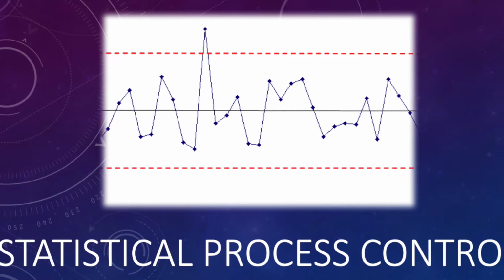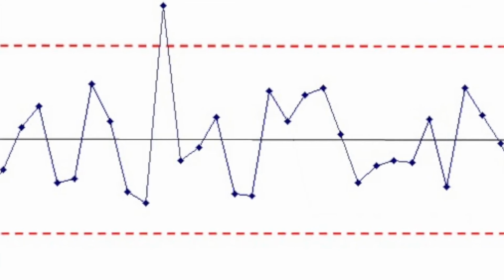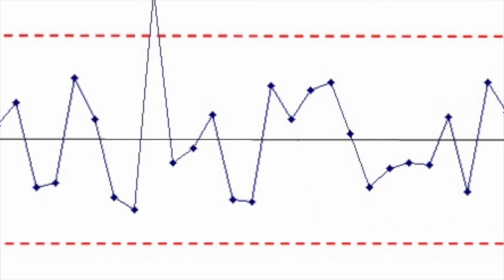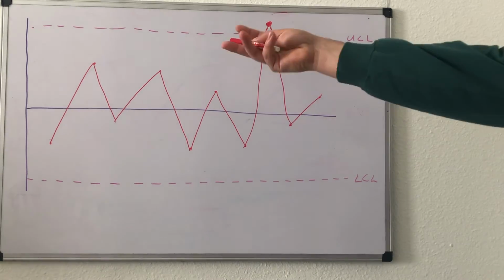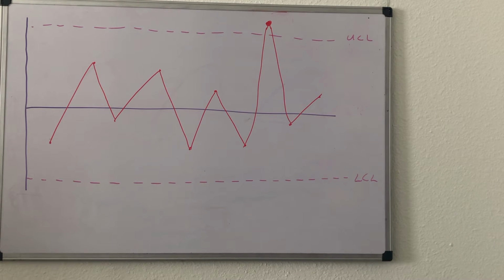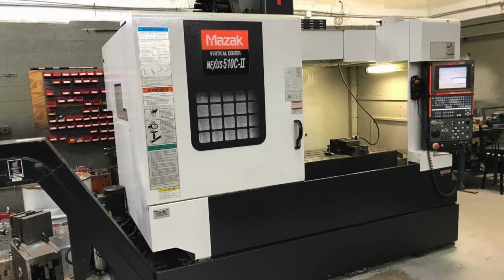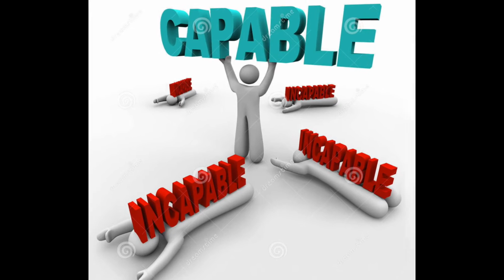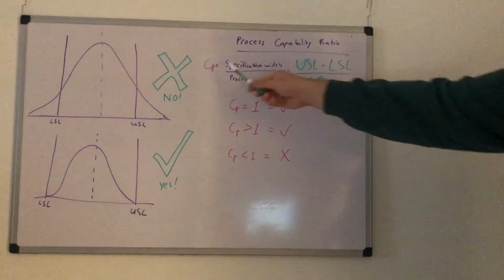Statistical Process Control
Short video on Statistical Process Control